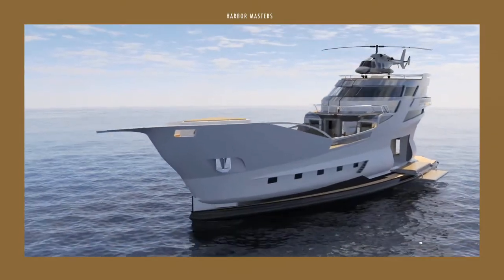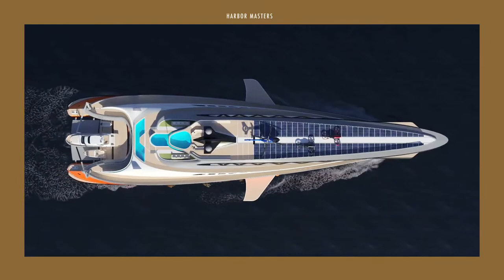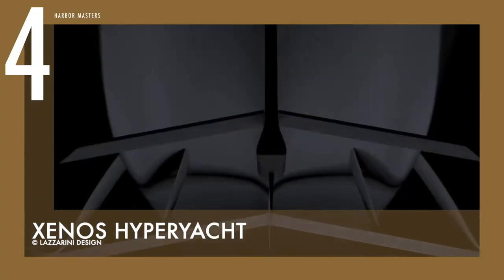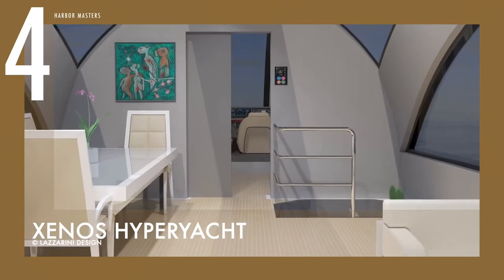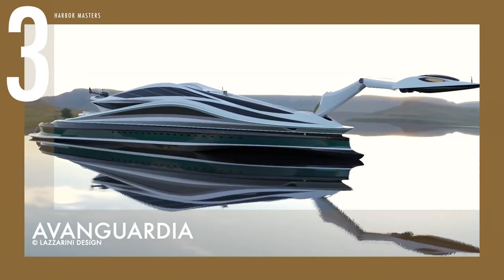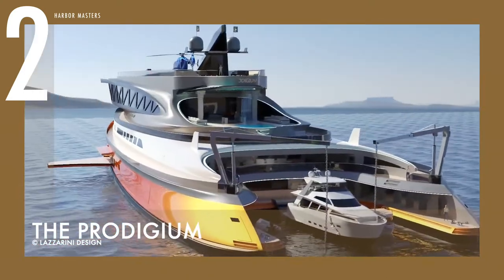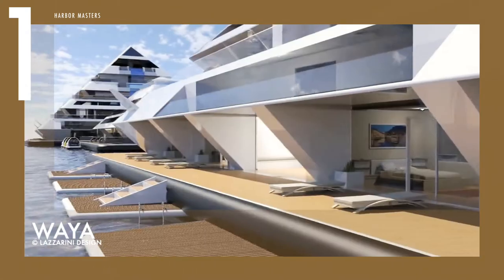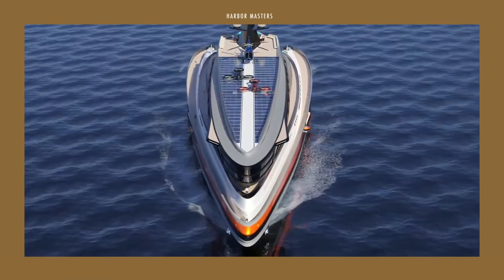Top 5 Incredible Ships by Lazzarini Design | Price & Features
In this episode, we’re featuring our top list of the most incredible ships and watercraft concepts from Lazzarini Designs. It’s a little different from our usual videos and just for a bit of fun. Stick around until the end to see our top pick!

The Lazzarini Design studio is never a stranger to headline-grabbing projects, from flying cars, powerboats, megayachts, and even floating homes. This company was founded by Pierpaolo Lazzarini, an Italian designer with highly artistic visualization and prototyping skills. Lazzarini spent years working in the automotive field, and is now a freelance designer who believes in a different design approach, which will be quite obvious in the projects I’ll share in this video. His designs are well-known globally, extending the design process from the automotive industry to the yachting world, creating something that architecture lovers and those interested in the unique and outrageous would definitely appreciate.

EXTRA INFO:

U.F.O. 1.2

Length: 41 ft (12.5 m)
Beam: 41 ft (12.5 m)
Max Speed: 3.5 knots
Max Passengers: 10
Price: starts at US$ 20 Million

XENOS Hyperyacht

Length: 131 ft 3 in (40 m)
Beam:  31 ft 5 in (9.57 m)
Max Speed: 90 knots
Max Passengers: 50
Price: starts at US$ 39 Million

Avanguardia

Length: 449 ft 6 in (137 m)
Beam: 72 ft 3 in (22 m)
Max Speed: 18 knots
Max Passengers: 60
Price: starts at US$ 500 Million

The Prodigium

Length: 501 ft 11 in (153 m)
Beam:  111 ft 6 in (34 m)
Max Speed: 22 knots
Max Passengers: 74
Price: starts at US$ 600 Million

WAYA

Length: 177 ft 2 in (54 m) with variations
Height: 98 ft 4 in (30 m) maximum
Max Speed: 5 knots
Max Passengers: 100
Price: Undisclosed